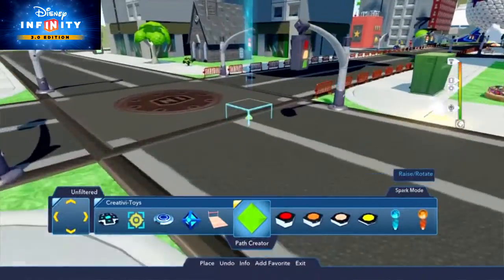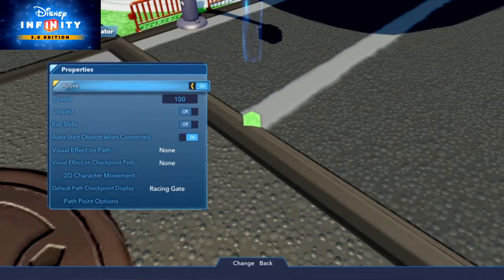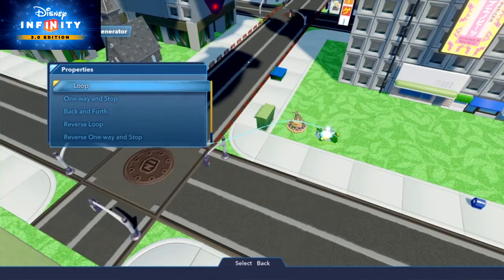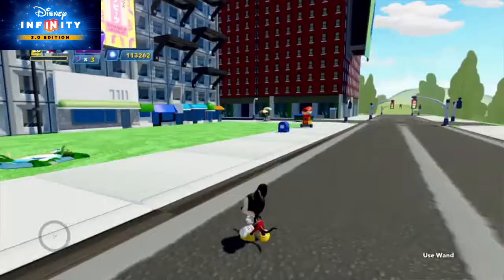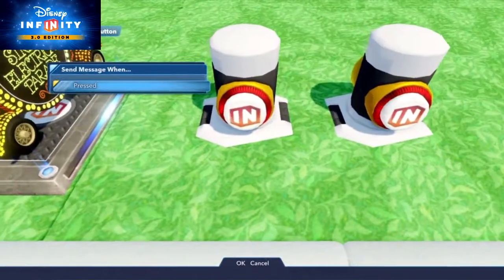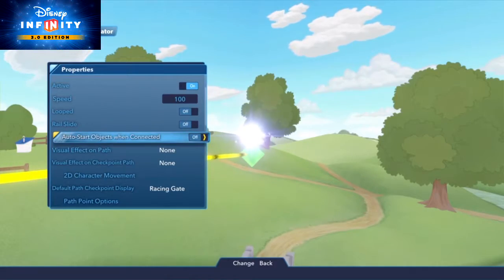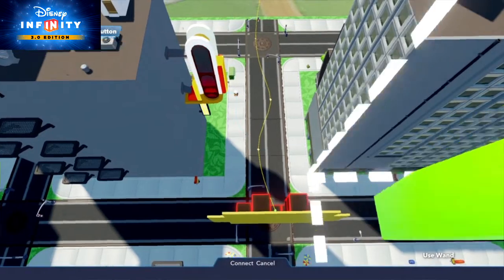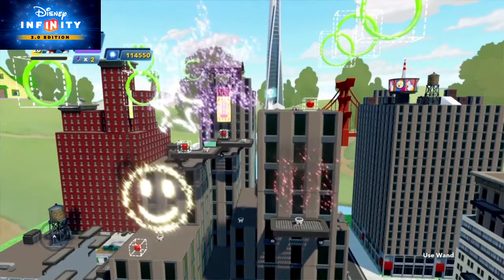Disney Infinity - Create Infinity Parade